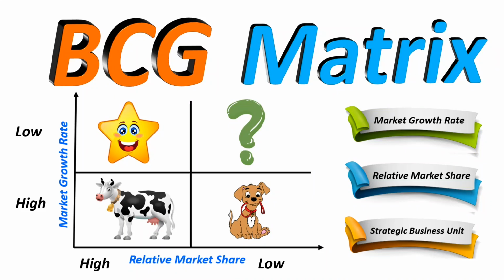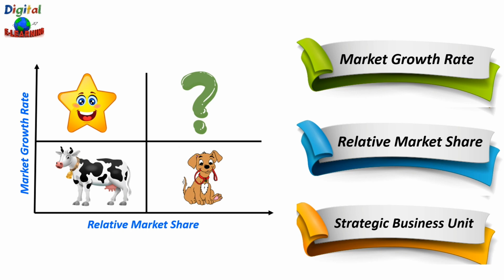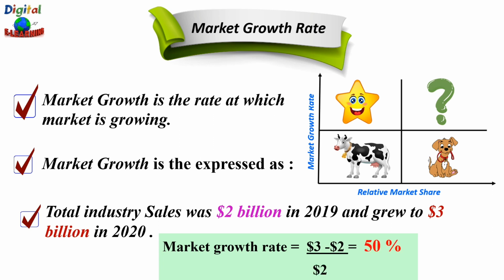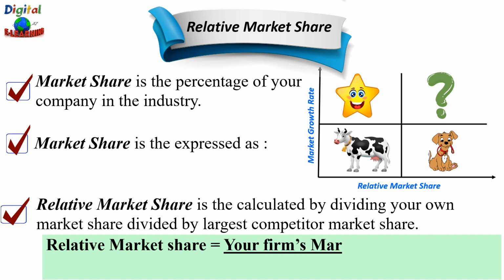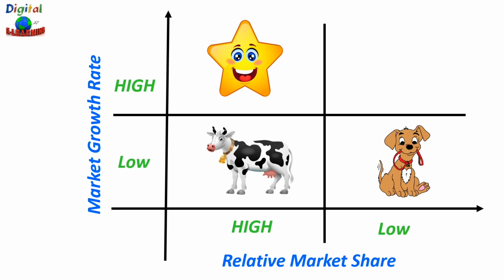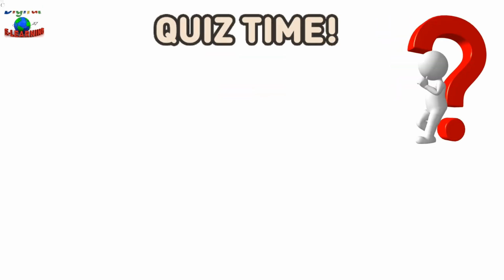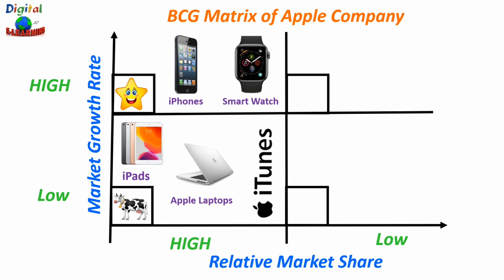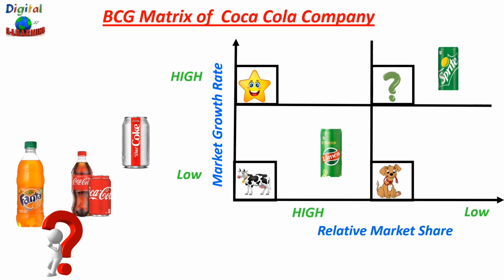BCG Matrix in Stratergic Management | Boston consulting group matrix | BCG matrix with example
This video talks about the what is BCG matrix. What are four quadrants in BCG matrix (Stars, Cash Cows, Question Marks & Dog ). Watch out the BCG matrix examples of Apple and Coca Cola company.

🏆 𝐁𝐞𝐬𝐭 𝐁𝐨𝐨𝐤 𝐨𝐧 𝐏𝐫𝐨𝐣𝐞𝐜𝐭 𝐌𝐚𝐧𝐚𝐠𝐞𝐦𝐞𝐧𝐭 ( 🎭 𝐌𝐮𝐬𝐭 𝐑𝐞𝐚𝐝 )
📖 𝐁𝐂𝐆 𝐆𝐫𝐨𝐰𝐭𝐡-𝐒𝐡𝐚𝐫𝐞 𝐌𝐚𝐭𝐫𝐢𝐱
🚩𝐀𝐦𝐚𝐳𝐨𝐧 𝐈𝐧𝐝𝐢𝐚
🔵𝐀𝐦𝐚𝐳𝐨𝐧 𝐖𝐨𝐫𝐥𝐝𝐰𝐢𝐝𝐞

📖 𝐆𝐮𝐢𝐝𝐞 𝐭𝐨 𝐭𝐡𝐞 𝐏𝐫𝐨𝐣𝐞𝐜𝐭 𝐌𝐚𝐧𝐚𝐠𝐞𝐦𝐞𝐧𝐭 𝐁𝐨𝐝𝐲 𝐨𝐟 𝐊𝐧𝐨𝐰𝐥𝐞𝐝𝐠𝐞
🚩𝐀𝐦𝐚𝐳𝐨𝐧 𝐈𝐧𝐝𝐢𝐚
🔵𝐀𝐦𝐚𝐳𝐨𝐧 𝐖𝐨𝐫𝐥𝐝𝐰𝐢𝐝𝐞

📖 𝐏𝐫𝐨𝐣𝐞𝐜𝐭 𝐌𝐚𝐧𝐚𝐠𝐞𝐦𝐞𝐧𝐭 𝐀𝐥𝐥-𝐢𝐧-𝐎𝐧𝐞 𝐅𝐨𝐫 𝐃𝐮𝐦𝐦𝐢𝐞𝐬
🚩𝐀𝐦𝐚𝐳𝐨𝐧 𝐈𝐧𝐝𝐢𝐚
🔵𝐀𝐦𝐚𝐳𝐨𝐧 𝐖𝐨𝐫𝐥𝐝𝐰𝐢𝐝𝐞

📖 𝐇𝐞𝐚𝐝 𝐅𝐢𝐫𝐬𝐭 𝐏𝐌𝐏
🚩𝐀𝐦𝐚𝐳𝐨𝐧 𝐈𝐧𝐝𝐢𝐚
🔵𝐀𝐦𝐚𝐳𝐨𝐧 𝐖𝐨𝐫𝐥𝐝𝐰𝐢𝐝𝐞

📖 𝐒𝐖𝐎𝐓 𝐀𝐧𝐚𝐥𝐲𝐬𝐢𝐬
🚩𝐀𝐦𝐚𝐳𝐨𝐧 𝐈𝐧𝐝𝐢𝐚
🔵𝐀𝐦𝐚𝐳𝐨𝐧 𝐖𝐨𝐫𝐥𝐝𝐰𝐢𝐝𝐞

📖 𝐍𝐞𝐭 𝐏𝐫𝐞𝐬𝐞𝐧𝐭 𝐕𝐚𝐥𝐮𝐞 (𝐍𝐏𝐕) 𝐆𝐮𝐢𝐝𝐞
🚩𝐀𝐦𝐚𝐳𝐨𝐧 𝐈𝐧𝐝𝐢𝐚
🔵𝐀𝐦𝐚𝐳𝐨𝐧 𝐖𝐨𝐫𝐥𝐝𝐰𝐢𝐝𝐞

📖 𝐏𝐌𝐏 𝐏𝐫𝐞𝐩 𝐄𝐱𝐚𝐦 𝟐𝟎𝟐𝟒 - 𝟐𝟎𝟐𝟔
🚩𝐀𝐦𝐚𝐳𝐨𝐧 𝐈𝐧𝐝𝐢𝐚
🔵𝐀𝐦𝐚𝐳𝐨𝐧 𝐖𝐨𝐫𝐥𝐝𝐰𝐢𝐝𝐞

📖 𝐇𝐨𝐰 𝐭𝐨 𝐖𝐫𝐢𝐭𝐞 𝐚 𝐁𝐮𝐬𝐢𝐧𝐞𝐬𝐬 𝐏𝐥𝐚𝐧
🚩𝐀𝐦𝐚𝐳𝐨𝐧 𝐈𝐧𝐝𝐢𝐚
🔵𝐀𝐦𝐚𝐳𝐨𝐧 𝐖𝐨𝐫𝐥𝐝𝐰𝐢𝐝𝐞

📖 𝐁𝐚𝐥𝐚𝐧𝐜𝐞𝐝 𝐒𝐜𝐨𝐫𝐞𝐜𝐚𝐫𝐝 𝐒𝐭𝐞𝐩–𝐛𝐲–𝐒𝐭𝐞𝐩
🚩𝐀𝐦𝐚𝐳𝐨𝐧 𝐈𝐧𝐝𝐢𝐚
🔵𝐀𝐦𝐚𝐳𝐨𝐧 𝐖𝐨𝐫𝐥𝐝𝐰𝐢𝐝𝐞

⏱️ 𝑻𝒊𝒎𝒆 𝑺𝒕𝒂𝒎𝒑 ⏱️
0:00 - Introduction
1:15 - What is BCG matrix ?
2:02 - Market Growth Rate on Y-axis ?
3:40 - Relative Market share on X-axis ?
5:25 - How to construct BCG matrix ( Stars, Cash Cows, Question Marks & Dog)
7:59 - Quiz Time
8:49 - BCG matrix of Apple company
10:05 - BCG matrix of Coca Cola company

𝐂𝐨𝐦𝐦𝐨𝐧 𝐊𝐞𝐲 𝐬𝐞𝐚𝐫𝐜𝐡 𝐫𝐞𝐥𝐚𝐭𝐞𝐝 𝐭𝐨 𝐭𝐡𝐢𝐬 𝐭𝐨𝐩𝐢𝐜 :
bcg matrix in strategic management